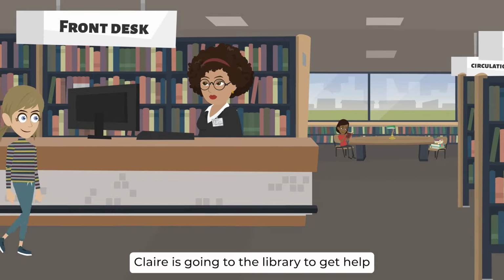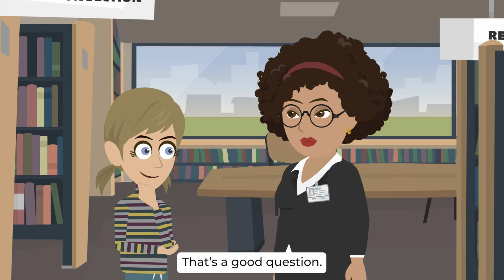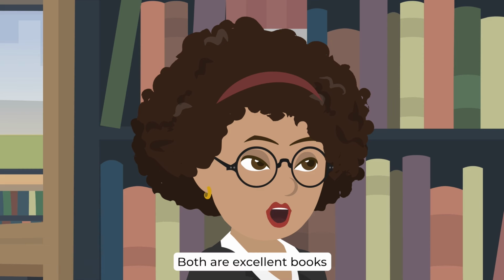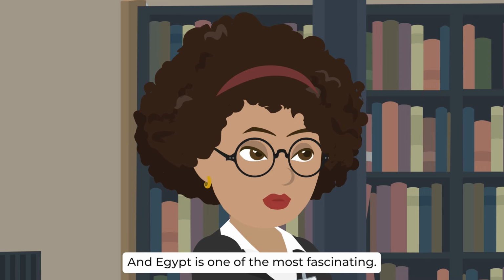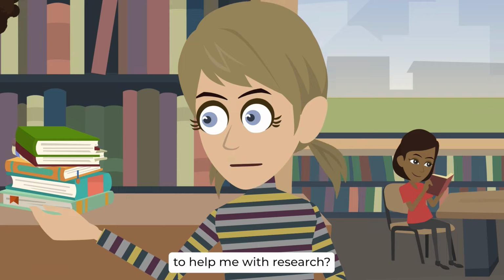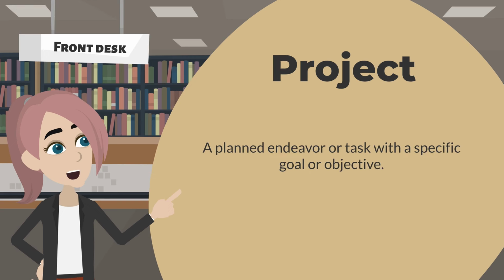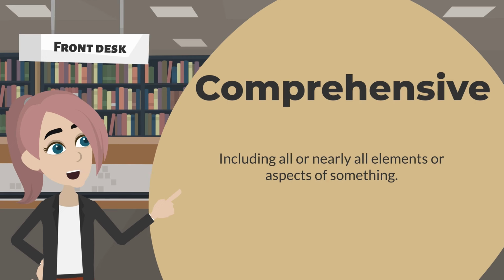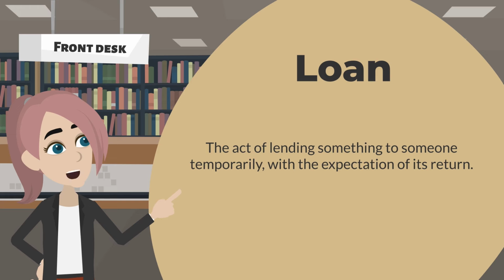English Conversation Practice (Library Dialogues) Improve English Speaking Skills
Welcome to the Learn American English Channel, where you learn naturally so you can speak naturally. The video provides an immersive experience simulating real-life scenarios one might encounter at the library.

Whether you're a student or a teacher, this video is made for you. It offers an interactive and educational experience that goes beyond traditional textbooks. We navigate topics such as asking for book recommendations and discussing literary preferences.

The goal is to help you strengthen your language proficiency by exposing you to diverse situations and conversations. If you find this video helpful, consider giving it a thumbs up. Happy learning!

Video Summary Timestamps

0:00-0:08: Introduction to the Learn American English Channel, highlighting natural learning. The video will focus on what people do at the library.

0:17-0:43: Claire visits the library to get help with a research project on Egypt. Miss Jones, the librarian, welcomes her and offers assistance.

1:00-1:29: Miss Jones explains the layout of the library, including the fiction, non-fiction, and reference sections. She guides Claire to the reference section for books on Egypt.

1:37-2:06: Miss Jones introduces Claire to the numbering system used to locate books and recommends two books about Egypt: "Lost Worlds of the Past" and "The Egyptian Pyramids."

2:58-3:16: Claire finds the books very informative and expresses her gratitude to Miss Jones. They discuss the excitement of learning about ancient civilizations.

4:00-4:26: Miss Jones offers additional tips for research, such as using online resources and exploring different genres like historical fiction to spark new ideas.

5:00-5:15: Claire checks out the books using her library card. Miss Jones emphasizes the library's role in supporting Claire's learning journey and encourages her to explore more.

6:00-7:00: Vocabulary words related to the library and research are explained, including "reference," "fiction," "non-fiction," and "historical fiction."

7:54-8:23: Conclusion of the video, encouraging viewers to use the library for their educational adventures. Viewers are invited to like and subscribe for more videos.

Japanese:
アメリカンイングリッシュを学ぶチャンネルへようこそ。ここでは自然に学び、自然に話すことができます。このビデオは没入型の体験を提供し、図書館で遭遇するかもしれない実生活のシナリオをシミュレートします。

生徒であるか教師であるかに関係なく、このビデオはあなたのために作られています。これは従来の教科書を超えたインタラクティブで教育的な体験を提供します。本のおすすめを聞くことや文学の好みについて話すなどのトピックを扱います。

このビデオは、さまざまな状況や会話に触れることで言語力を強化することを目指しています。このビデオが役立つと感じたら、ぜひ「いいね」を押してください。そして、最新情報を受け取るために通知ベルを押してください。楽しい学びを!

German:
Willkommen beim Kanal Lernen von Amerikanischem Englisch, wo du auf natürliche Weise lernst, damit du natürlich sprechen kannst. Das Video bietet eine immersive Erfahrung und simuliert realistische Szenarien, die man in einer Bibliothek erleben könnte.

Egal, ob du Student oder Lehrer bist, dieses Video ist für dich gemacht. Es bietet eine interaktive und lehrreiche Erfahrung, die über traditionelle Lehrbücher hinausgeht. Wir behandeln Themen wie das Einholen von Buchempfehlungen und die Diskussion literarischer Vorlieben.

Das Ziel ist es, deine Sprachkenntnisse zu stärken, indem wir dich verschiedenen Situationen und Gesprächen aussetzen. Viel Freude beim Lernen!

French:
Bienvenue sur la chaîne Apprendre l'anglais américain, où vous apprenez naturellement pour pouvoir parler naturellement. La vidéo offre une expérience immersive en simulant des scénarios de la vie réelle que l'on pourrait rencontrer à la bibliothèque.

Que vous soyez étudiant ou enseignant, cette vidéo est faite pour vous. Elle propose une expérience interactive et éducative qui va au-delà des manuels traditionnels. Nous abordons des sujets tels que la demande de recommandations de livres et la discussion des préférences littéraires.

L'objectif est de vous aider à renforcer votre maîtrise de la langue en vous exposant à des situations et des conversations variées. Si vous trouvez cette vidéo utile, n'hésitez pas à lui donner un pouce levé. Bon apprentissage!

Korean:
러닝 아메리칸 영어 채널에 오신 것을 환영합니다. 여기에서는 자연스럽게 배우고, 자연스럽게 말할 수 있습니다. 이 비디오는 도서관에서 마주칠 수 있는 실제 시나리오를 시뮬레이션하여 몰입감 있는 경험을 제공합니다.

학생이든 선생님이든 관계없이 이 비디오는 여러분을 위해 만들어졌습니다. 전통적인 교과서를 넘어서는 대화형 교육 경험을 제공합니다. 우리는 책 추천을 요청하거나 문학적 취향을 논하는 등의 주제를 다룹니다.

이 비디오는 여러 상황과 대화에 노출함으로써 여러분의 언어 능력을 강화하는 것을 목표로 합니다. 이 비디오가 도움이 되었다면 좋아요를 눌러주시기 바랍니다. 더 많은 콘텐츠를 보려면 구독하고, 최신 정보를 받기 위해 알림 벨을 눌러주세요. 즐거운 학습 되세요!